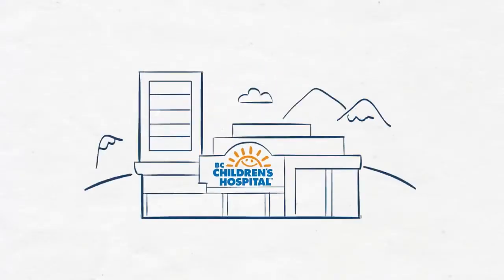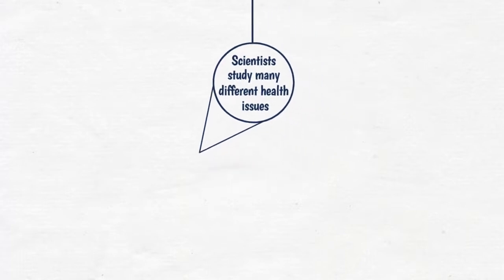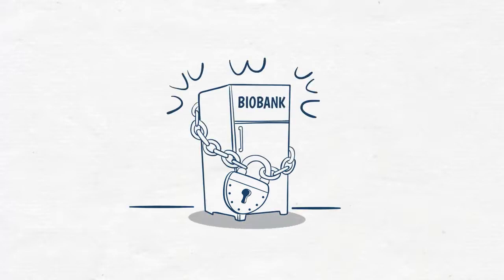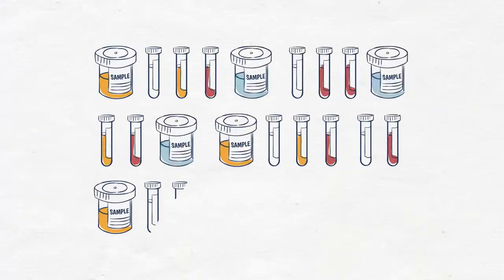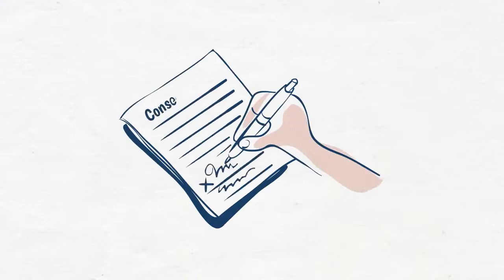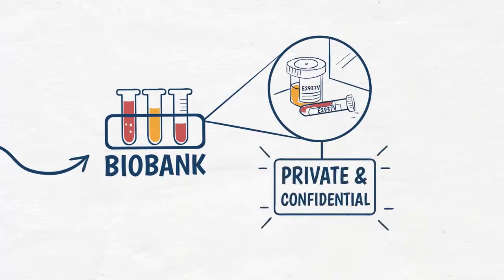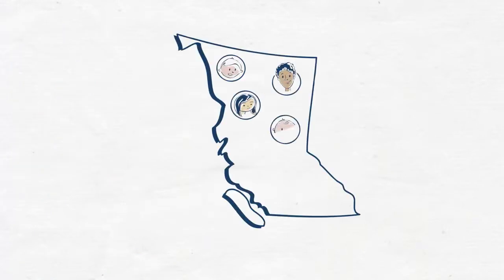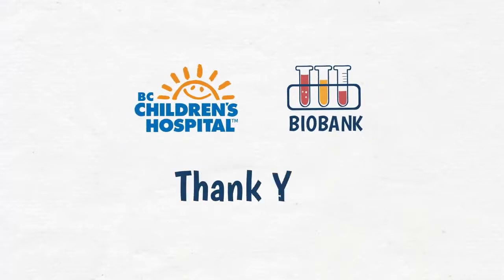BC Children's Hospital BioBank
Suzanne Vercauteren, BC Children's Hospital